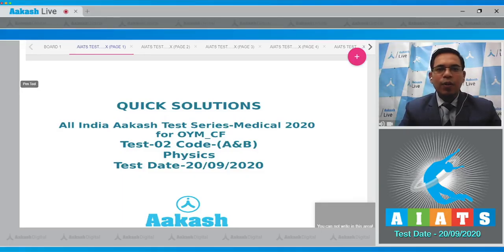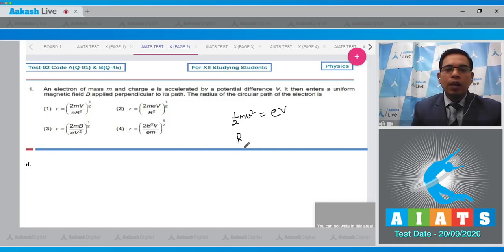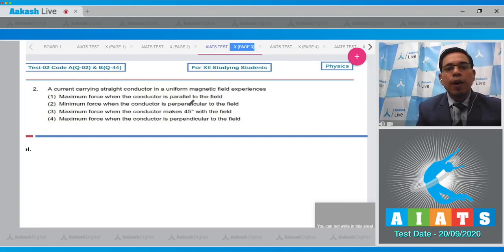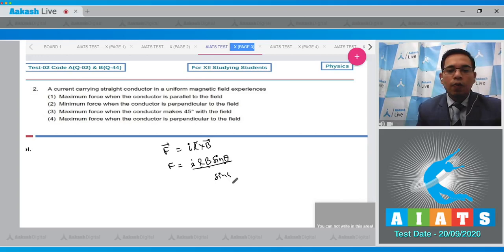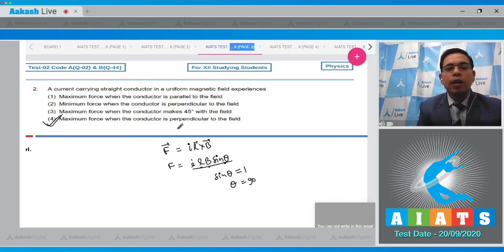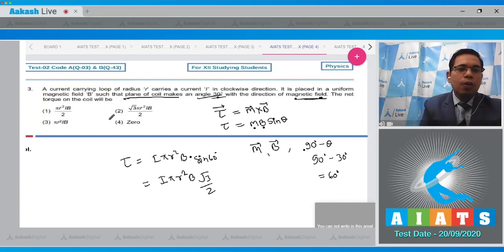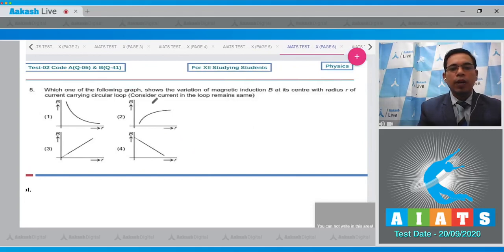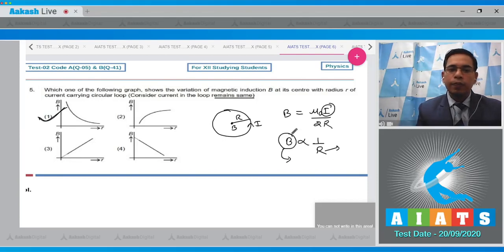AIATS TEST 02 Code A B For XII Studying Students PHYSICS MEDICAL 2020OYM CF Q 01 to 05